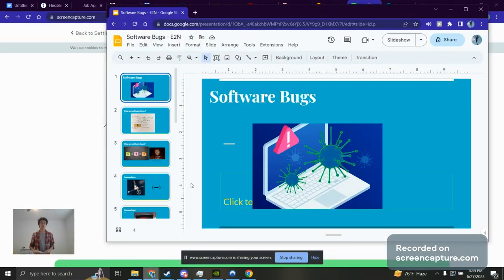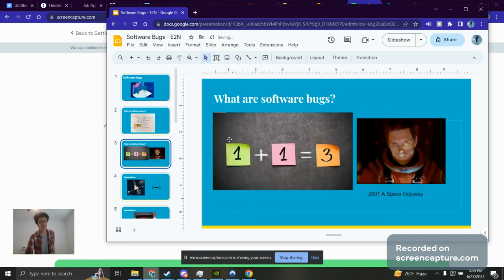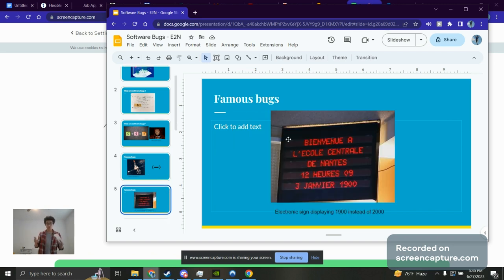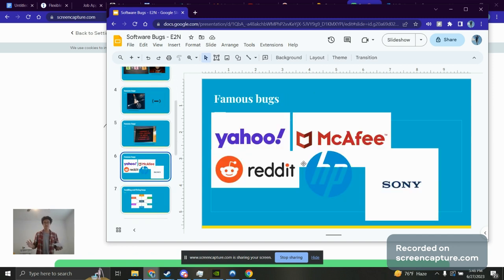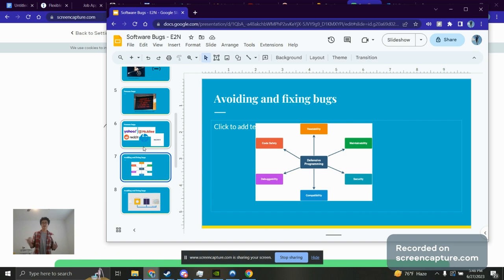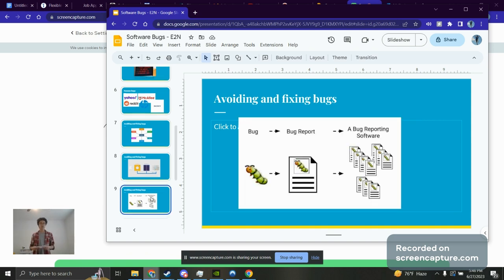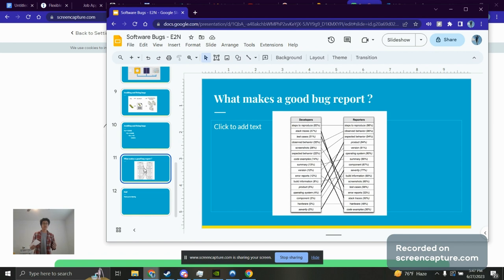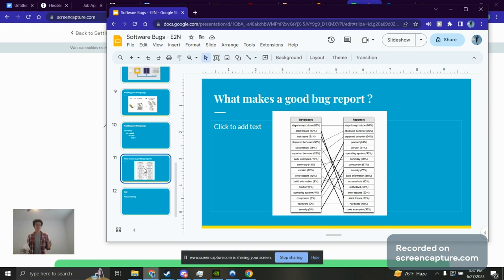Hoang Nguyen E2N presentaion